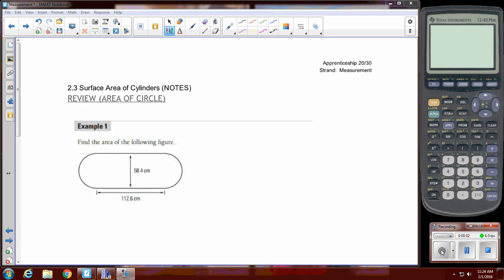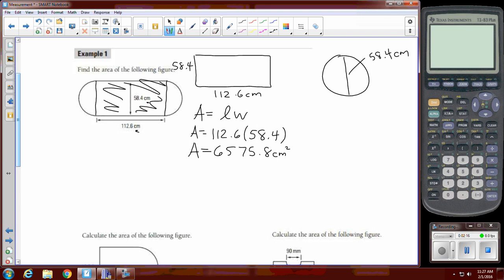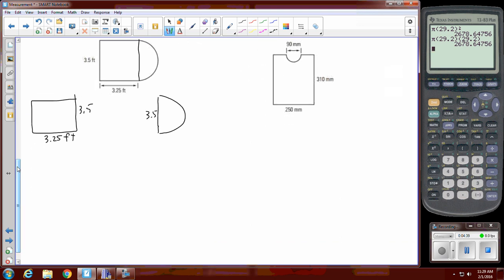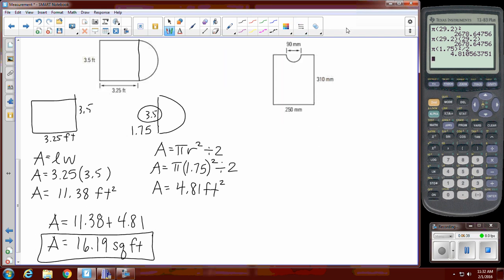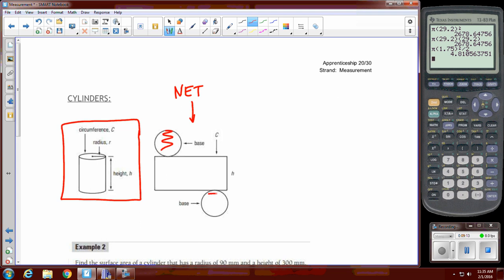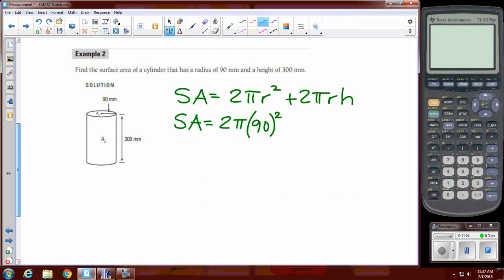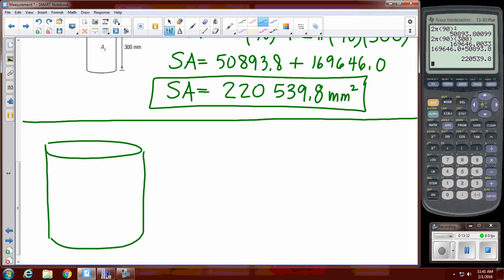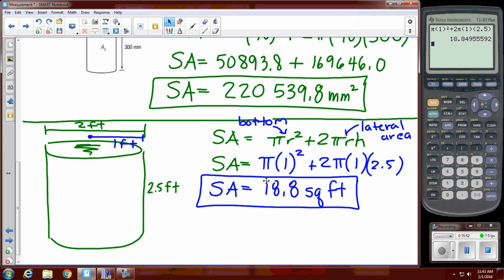Measurement (Lesson 3)